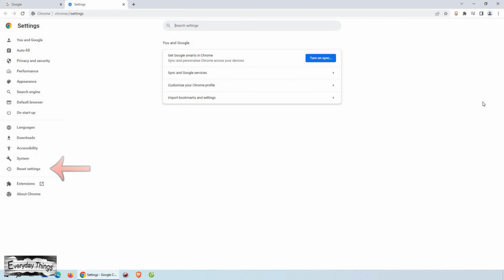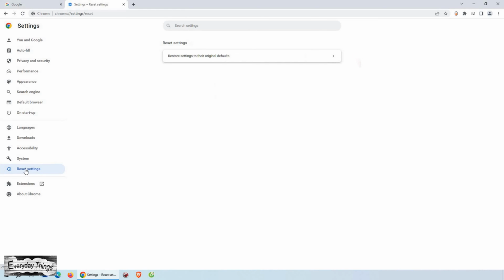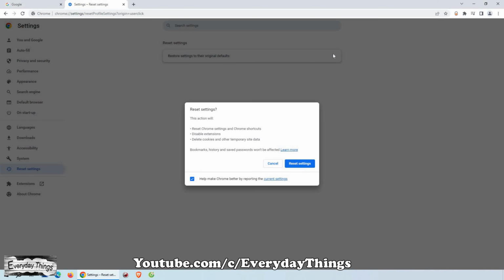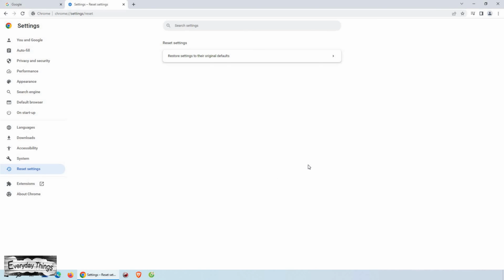Start Fresh: How to Reset Google Chrome to Default Settings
In this step-by-step tutorial, learn how to reset Google Chrome to its default settings. Whether you're facing performance issues, encountering browser errors, or simply want a clean slate, resetting Chrome can help. Follow our guide to restore Chrome's default settings and enhance your browsing experience.

DE
Wie man Google Chrome auf die Standardeinstellungen zurücksetzt

In diesem schrittweisen Tutorial erfahren Sie, wie Sie Google Chrome auf die Standardeinstellungen zurücksetzen können. Egal, ob Sie mit Leistungsproblemen konfrontiert sind, auf Browserfehler stoßen oder einfach einen sauberen Neuanfang wünschen, das Zurücksetzen von Chrome kann Ihnen helfen. Folgen Sie unserer Anleitung, um die Standard-Einstellungen von Chrome wiederherzustellen und Ihr Browsing-Erlebnis zu verbessern.